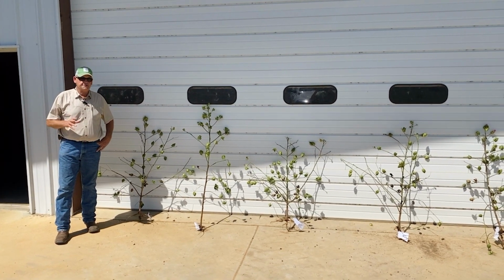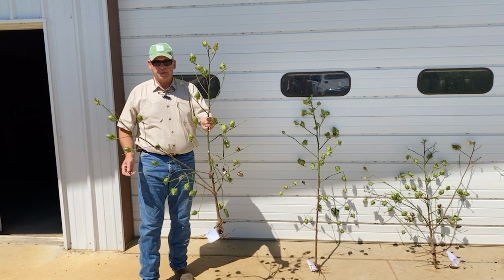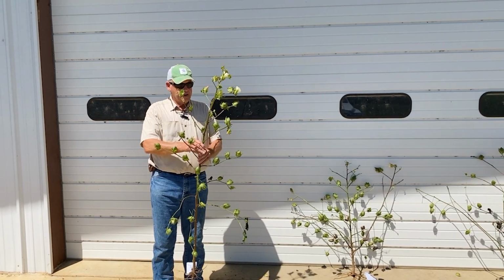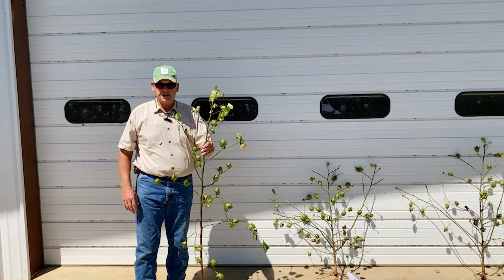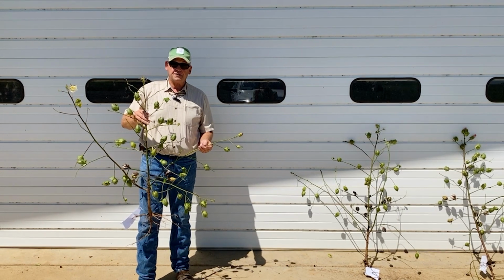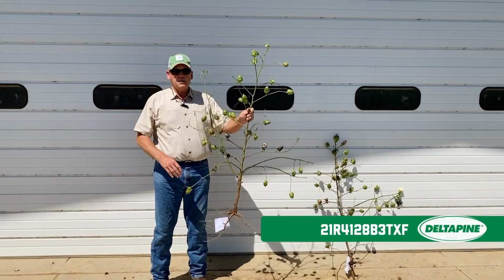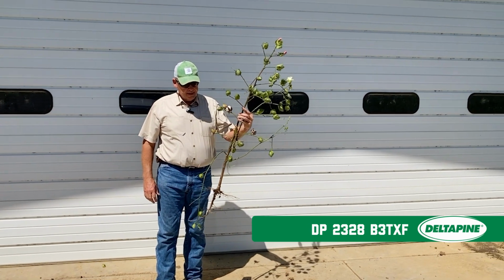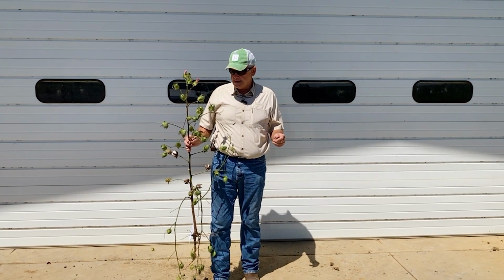NPE Class of ’23 | ThryvOn™ Comparison in Mississippi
Deltapine brand ambassador, Keylon Gholston, evaluates and compares Bollgard® 3 ThryvOn™ cotton with XtendFlex® Technology varieties in Mississippi.

Learn more about the new trait technology, the Deltapine genetics carrying this new trait to market and what they can do for your operation.